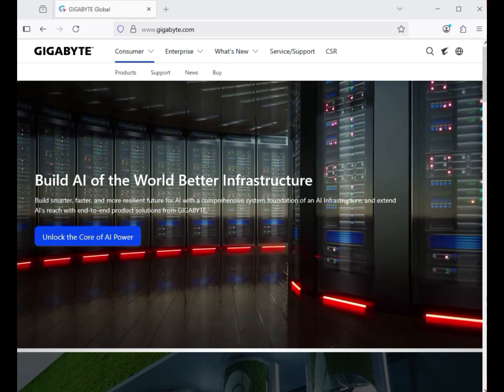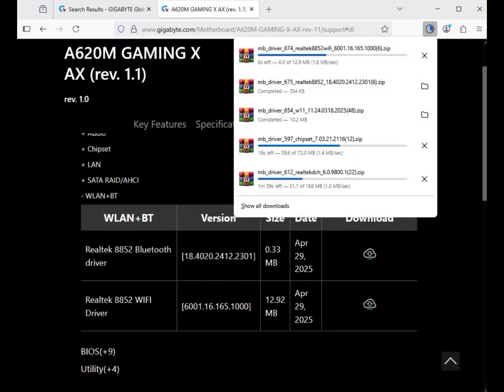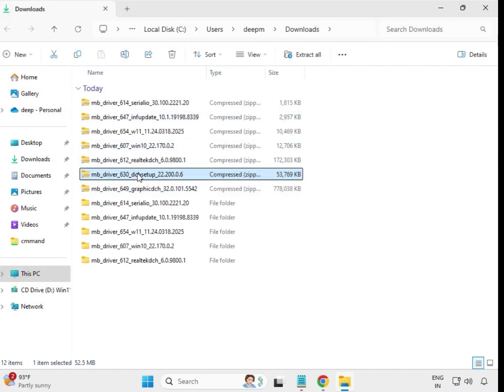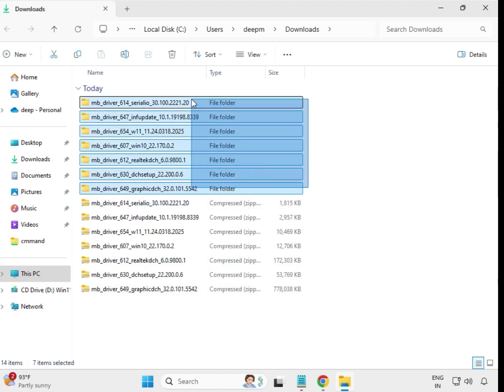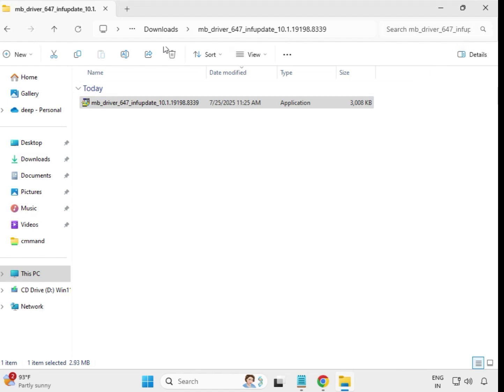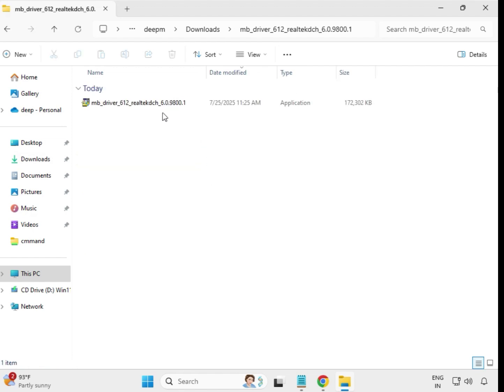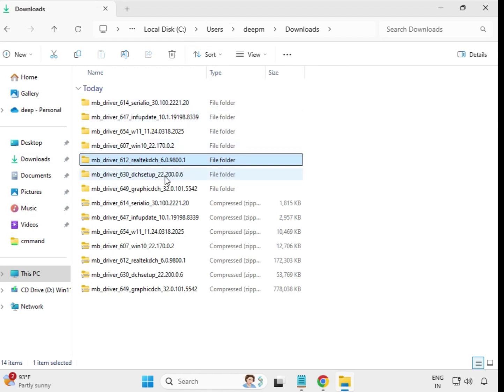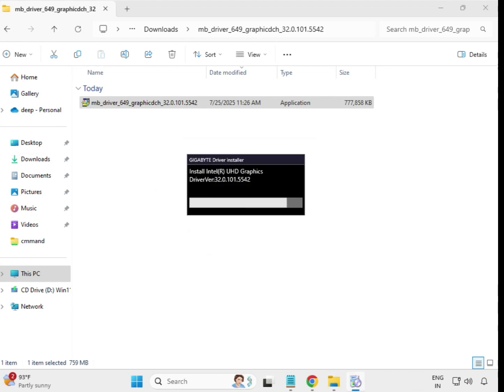Install All Drivers for Gigabyte A620M GAMING X AX (Windows 10/11 Setup )